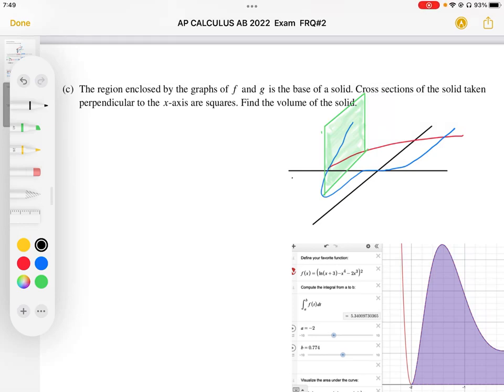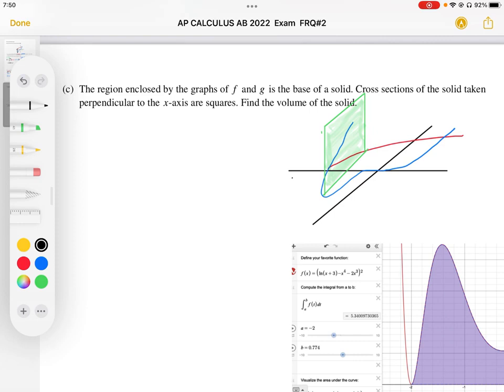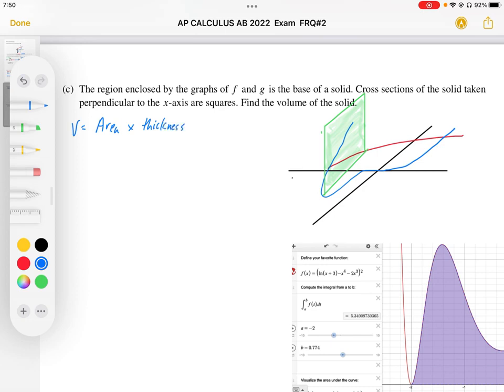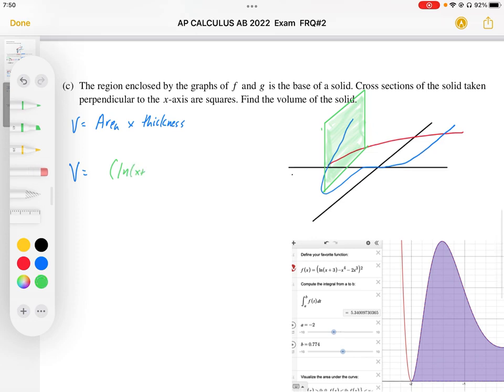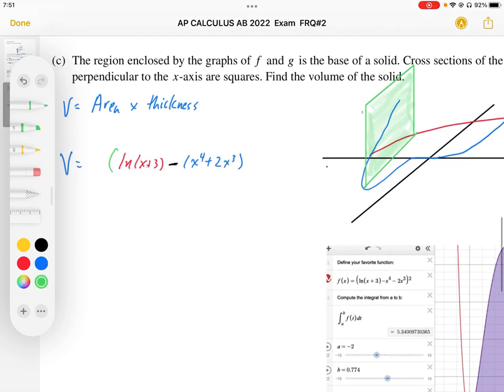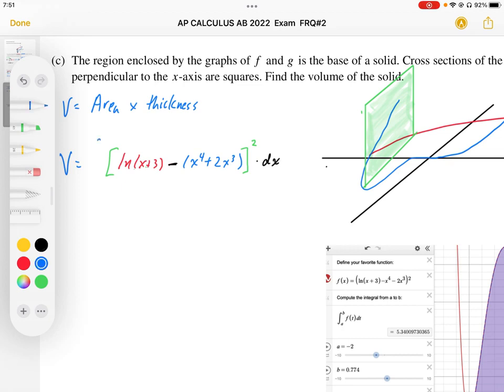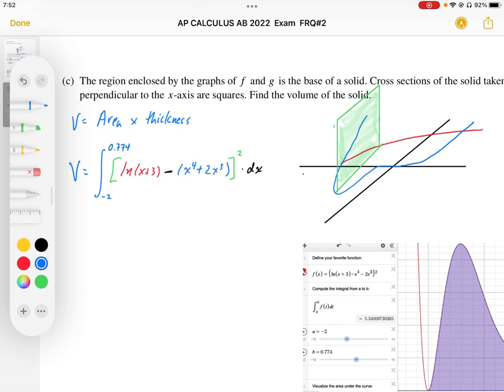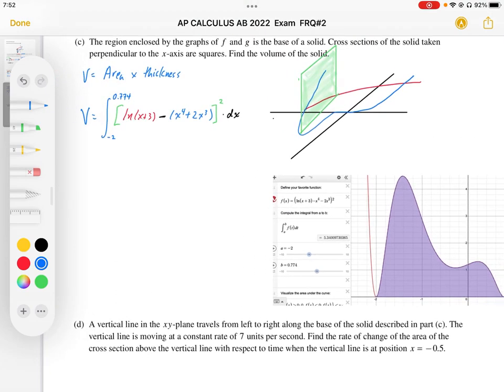2022 AP CALCULUS AB Exam Full Solution FRQ#2c